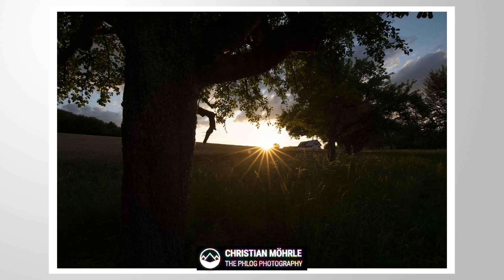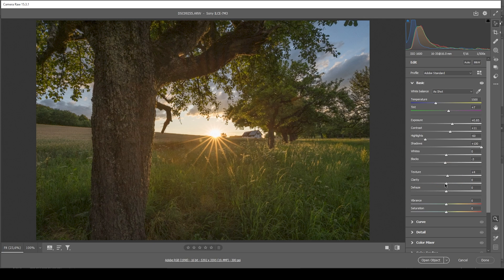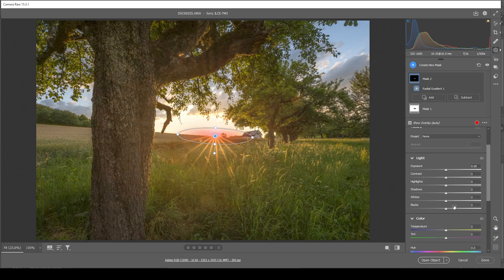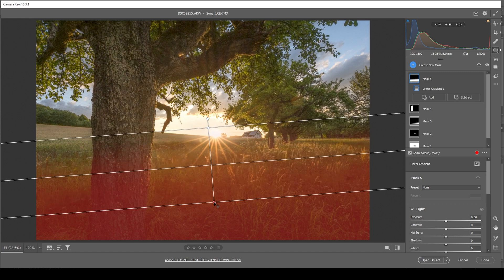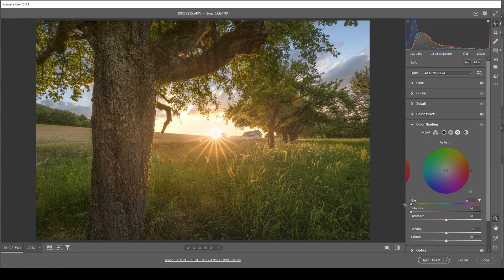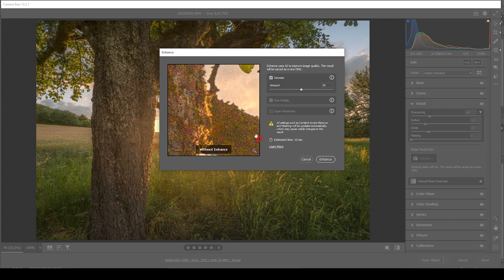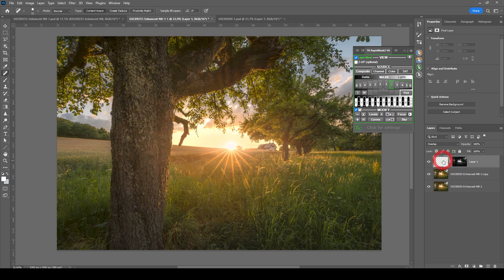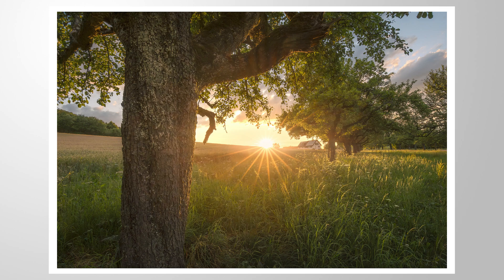This is how to Restore Underexposure in Photoshop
This is how you can fix underexposed photos using Photoshop and the CameraRawEditor

0:00 Intro
Thanks to the new AI denoise in Lightroom and Photoshop recovering “underexposed” photos has gotten really easy since you don’t have to deal with the noise anymore! For this shot, initially I planned on merging an HDR, but wanted to give this single raw file a try and it worked really well in my opinion. The restoring was done in the camera raw editor, while I used Photoshop to do some more finer adjustments.

0:37 1. Basic Adjustments
I started by changing the profile to adobe Standard to already raise the dark parts slightly. Then, I raised the exposure, while bringing down the highlights to prevent the sky from overexposing. I also pushed the shadows to get back all the details from the dark areas. Finally, I added contrast for some more punch. For the dreamy effect, I added texture while reducing clarity and dehaze.

2:34 2. Masking
I used an inverted radial gradient over the sun and pushed the whites so everything except the area around the sun got a little brighter. Then, I used a few linear gradients over the foreground, adding contrast and clarity to make this area look sharper. I also added a mask for the tree on the left to add clarity and texture, Finally, for more glow I used a big radial gradient over the center and brought up the black and dropped the dehaze.

6:42 3. Color Grading
The saturation for orange and blue was slightly pushed. For the split toning I added a very saturated warm hue to the highlights and the mid tones while adding a cold color to the shadows.

8:43 4. Photoshop new A.I. Denoise

9:34 5. Photoshop
First, I cleaned up the image using the spot healing brush. Then, I dodged the highlights in the foreground carefully. Finally, Added one more layer of glow in the center using a soft light layer and a warm soft brush.